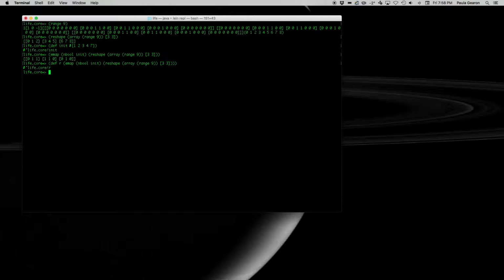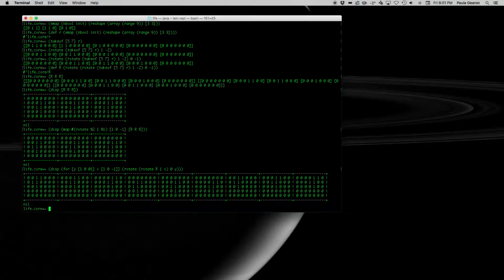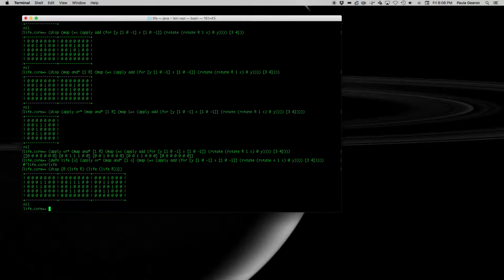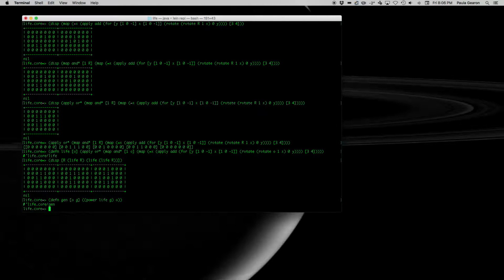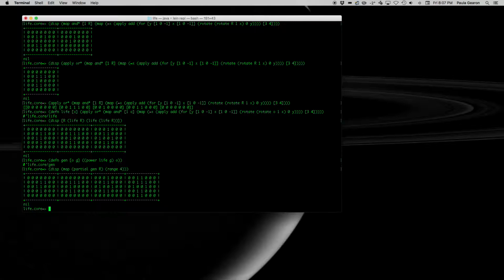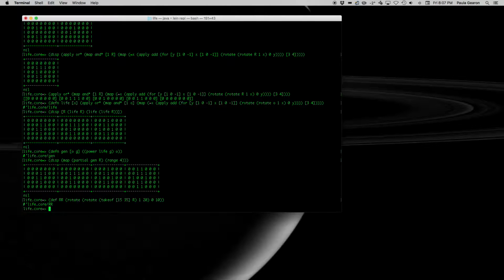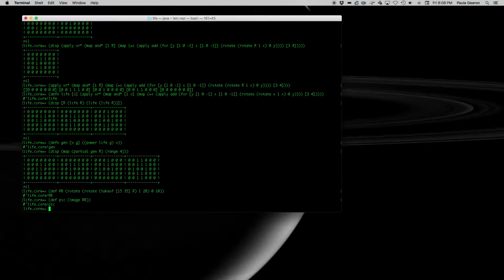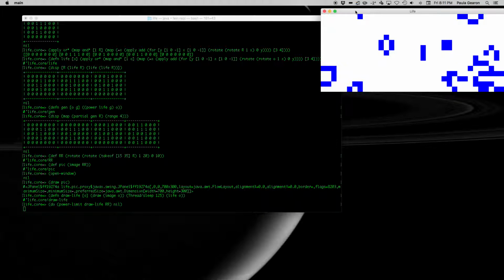LifeInClojure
Unfortunately, there was some garbage in the buffer when I started this recording. There is also a typo at 5 minutes, but it doesn't carry through. So I need to go back and redo it. Meanwhile, the rest worked, so I'm putting it up until I've done it properly.

I've reimplemented this code in Clojure, and you can find it